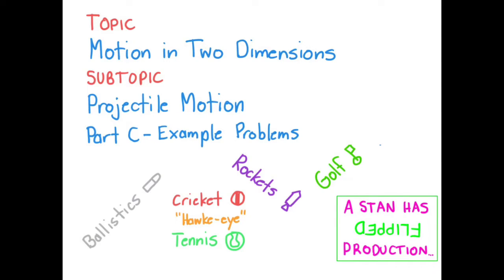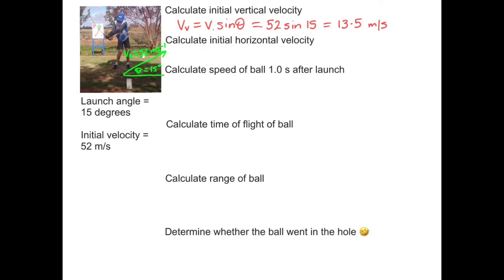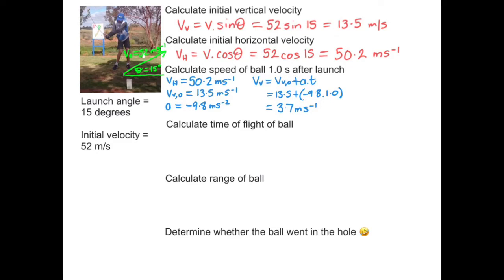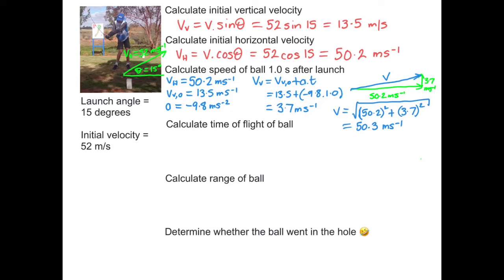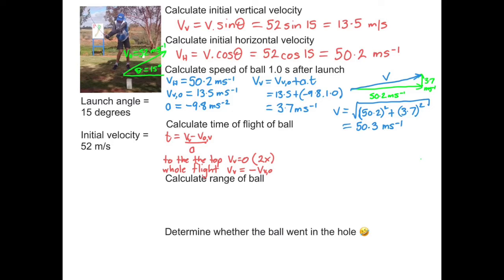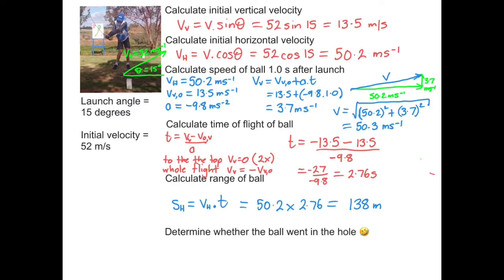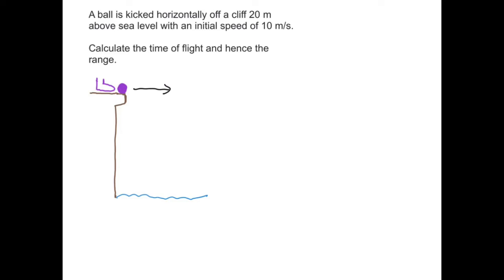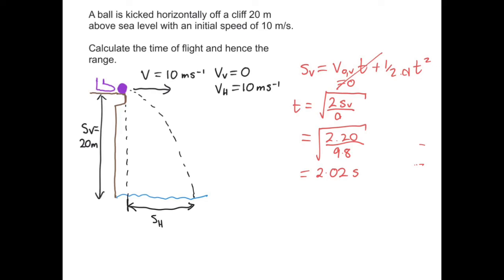SACE Stage 2 Physics 1.1.C Motion in Two Dimensions - Projection Motion Part C